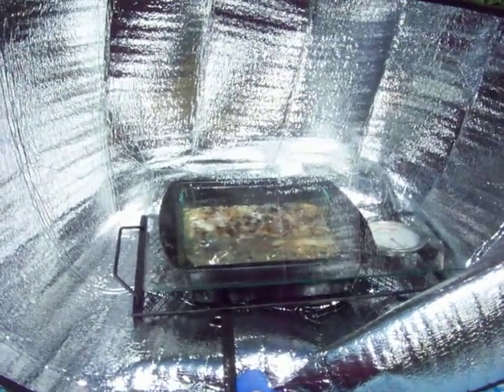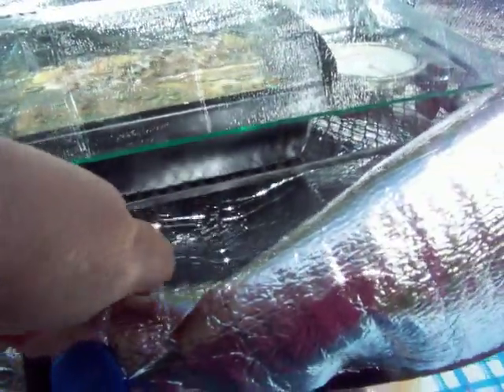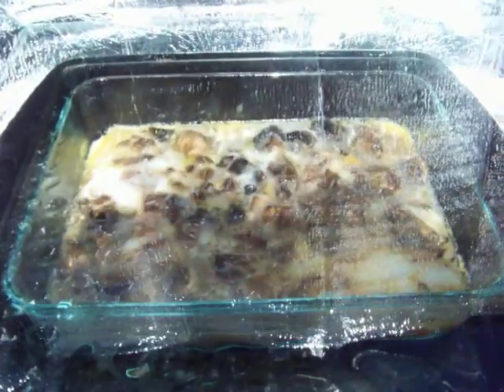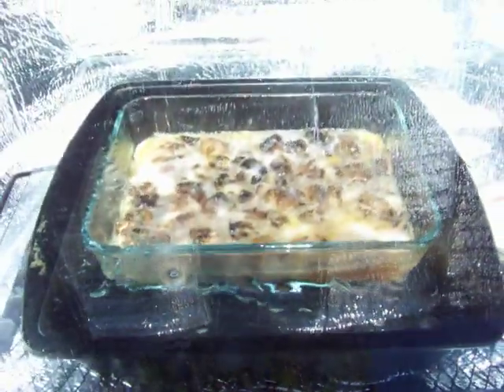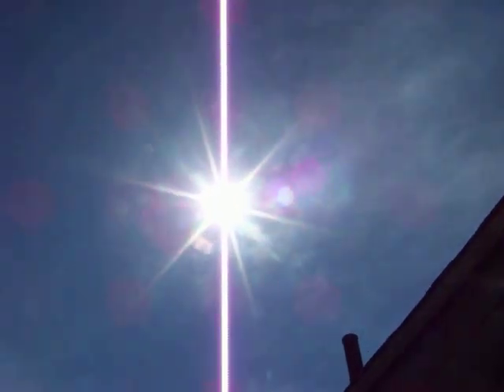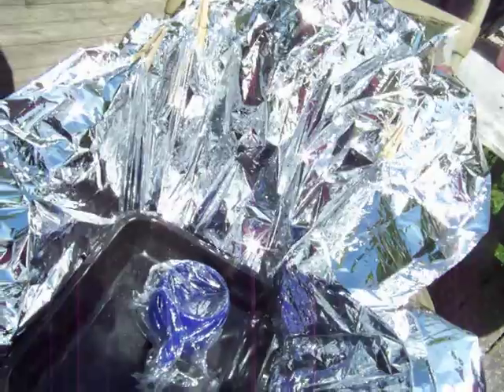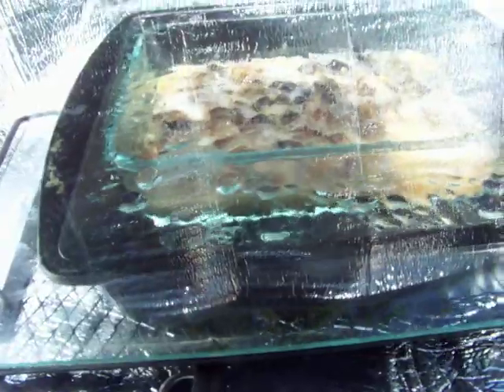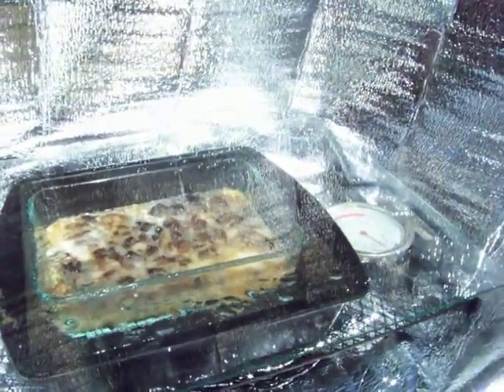Simple Solar Cooker made from dollar store car sunshade, cooking quiche, test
I've been interested in solar cooking lately, but don't want to spend a fortune on a bulky oven that weighs 10-20 Ibs or more.  I wondered if I could make a solar oven out of a car sunshade, googled it, and found I wasn't the first to think of this.  I watched other videos about using a sunshade, read blogs, etc., and today decided to try it myself.  I also tried a mylar blanket over a box yesterday at 4 PM, with the weather at 70 F, and it got to 160 F in 10 minutes.  Then I lost the sun (I have lots of trees) so had to wait for today.  So today I am trying to cook a mushroom and cheese quiche in the sunshade, and I'm trying to boil water in the mylar blanket (which is now draped over a lawn chair, lol).